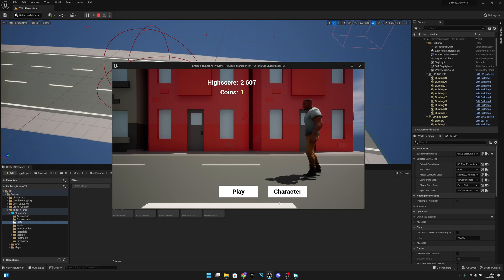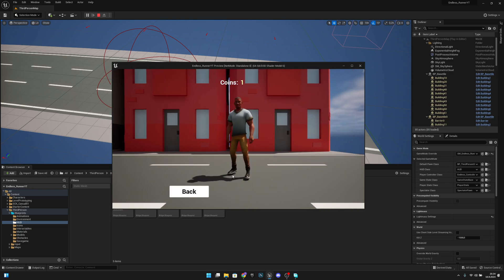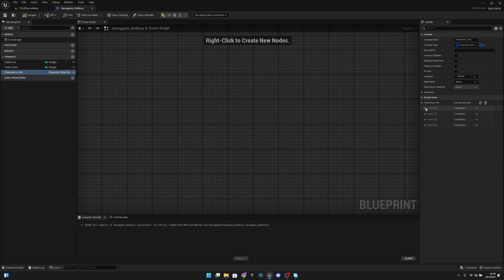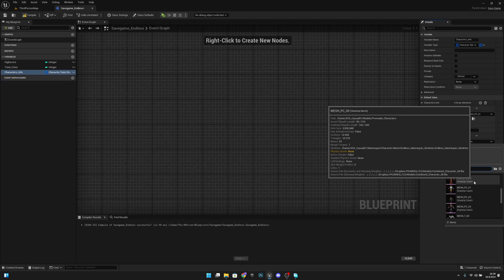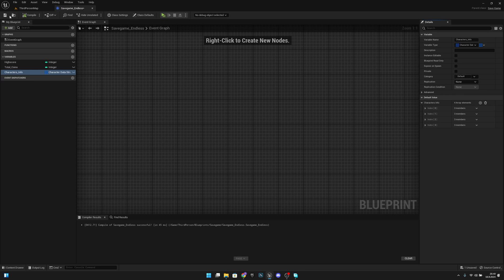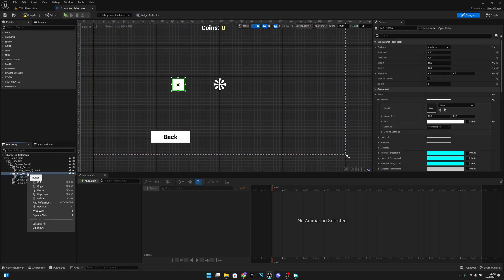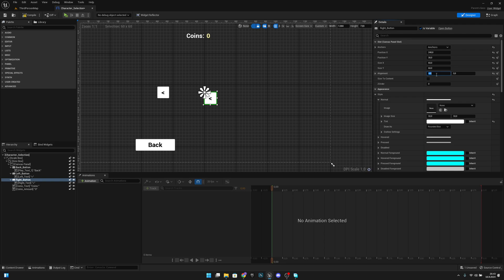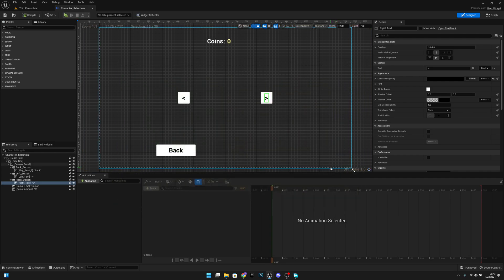Character Selection Part 2 - Unreal Engine 5 Endless Runner Series Part 34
In this episode we will continue with the character selection menu! Hope You Enjoy!